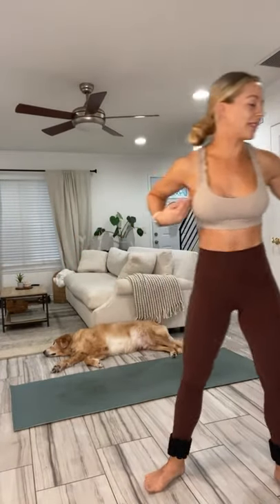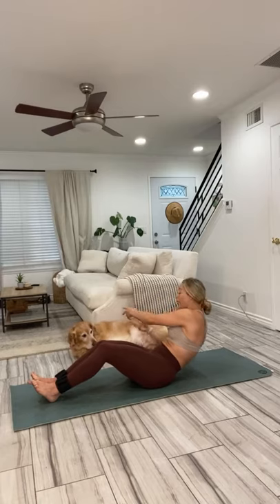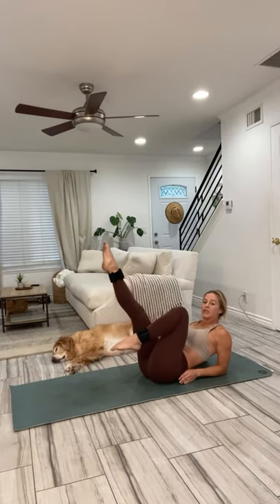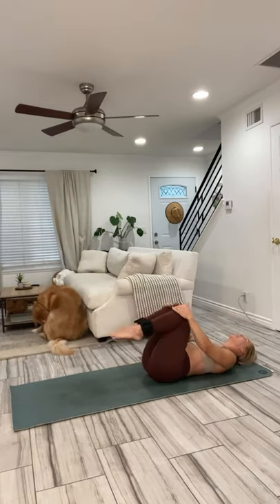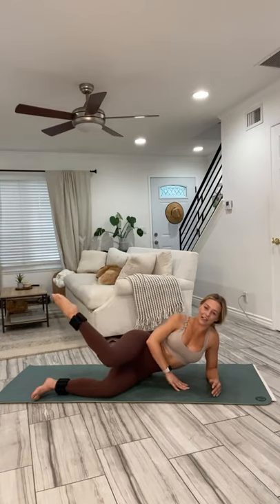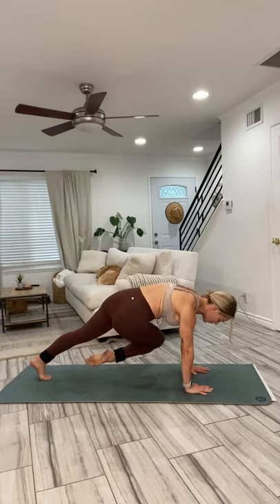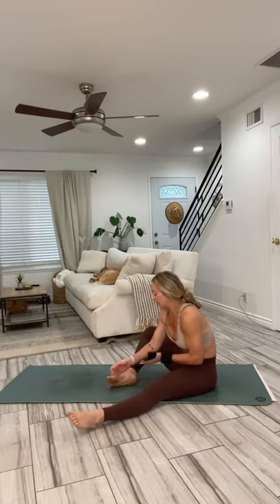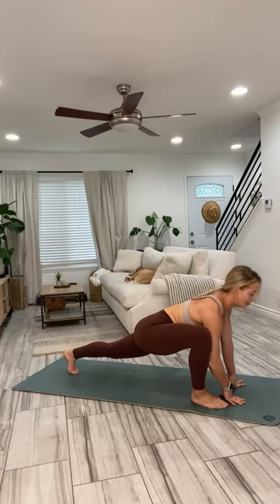Ankle Weight Pilates